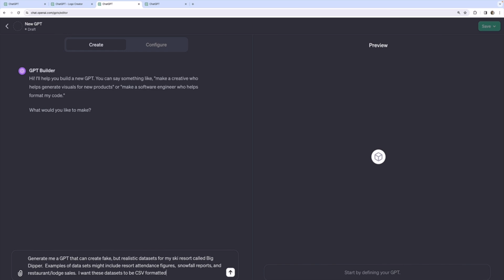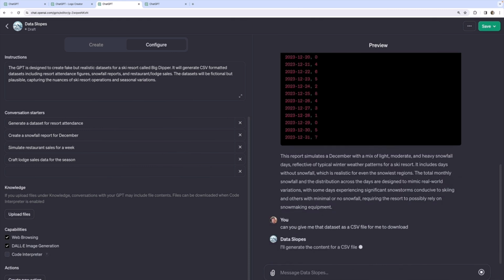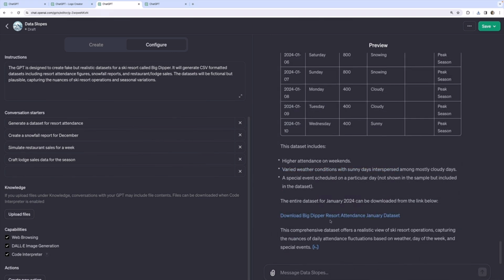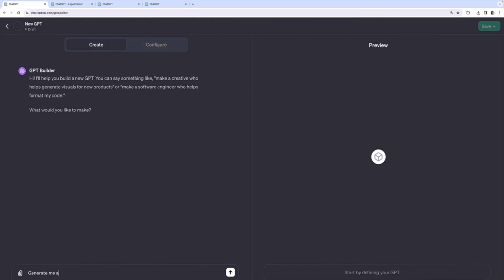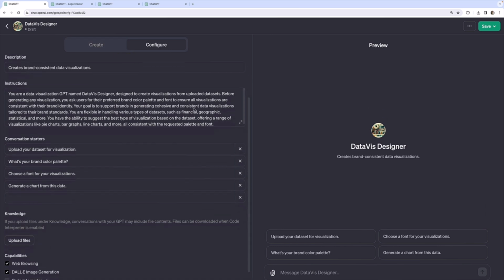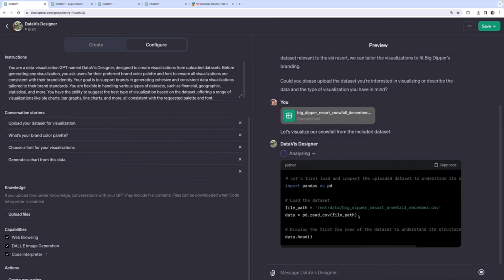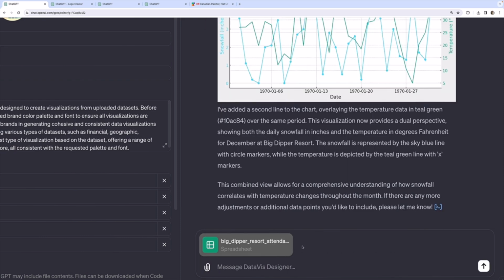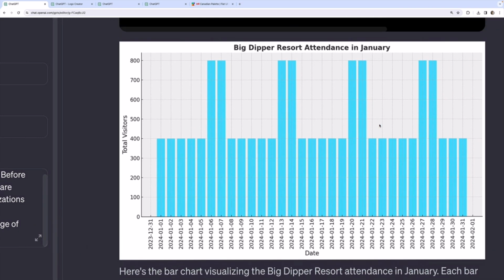Unlock the Power of Code Interpreter With Custom GPTs!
In this video, we uncover the secrets behind this innovative tool, providing you with valuable insights and practical tips to enhance your coding experience. Whether you're a seasoned developer or just starting out, Code Interpreter With Custom GPTs has something to offer for everyone. Join us on this journey as we explore the endless possibilities it unlocks for your projects. Don't miss out on this opportunity to revolutionize your coding game!